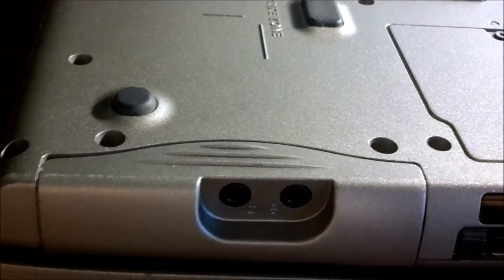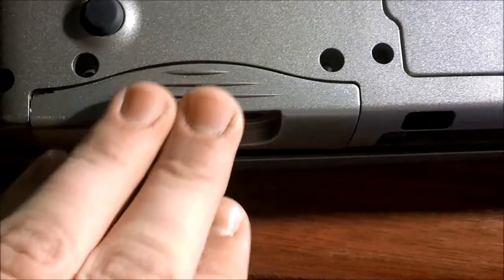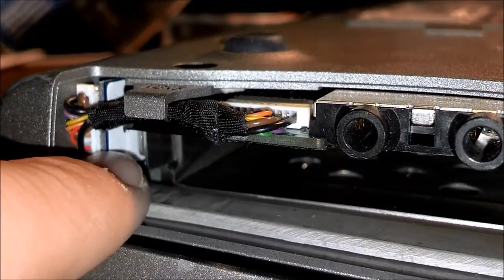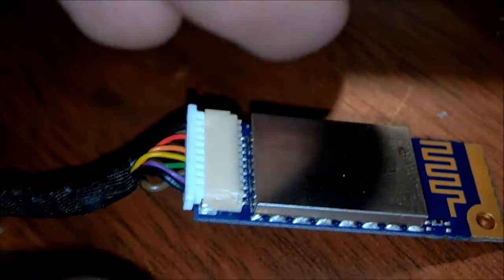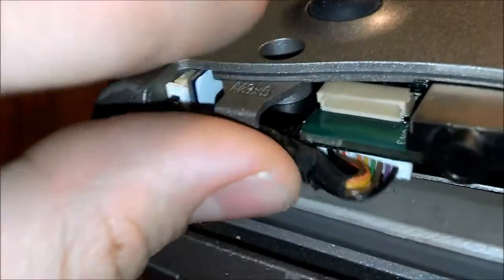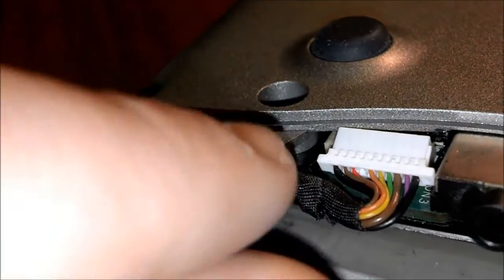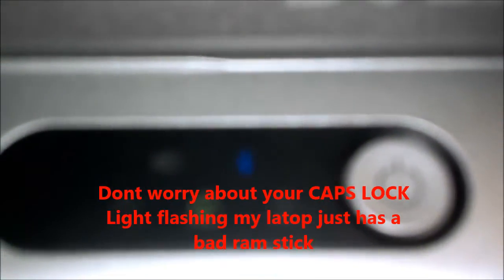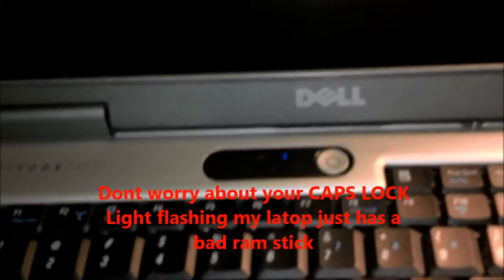Adding Bluetooth on Dell Latitude D510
Bluetooth Module to the Dell Latitude D510